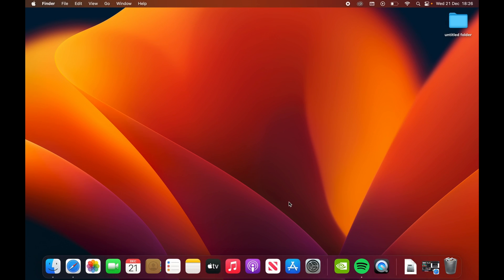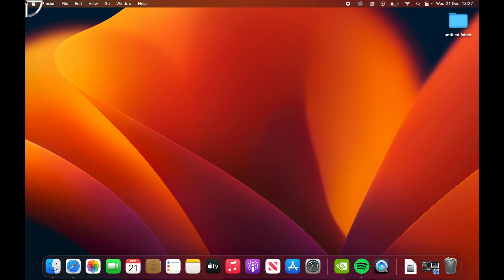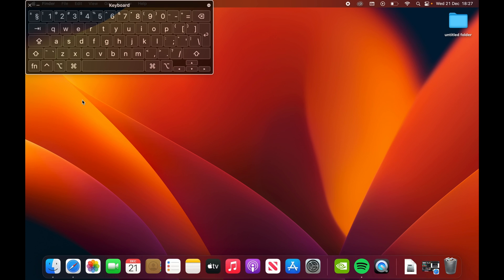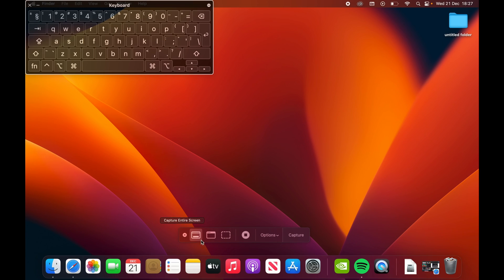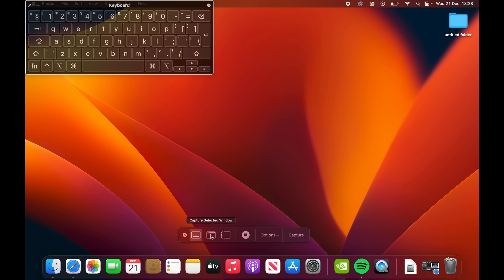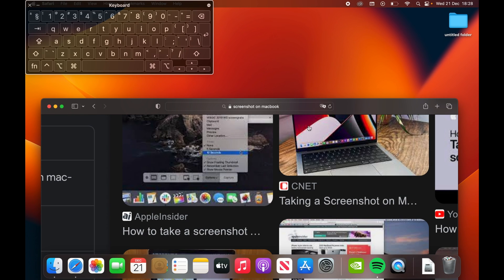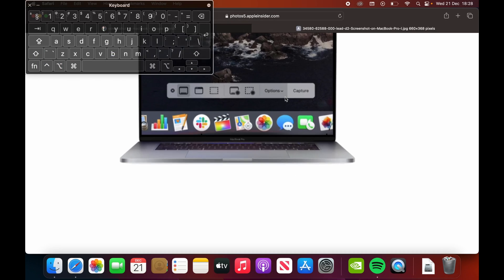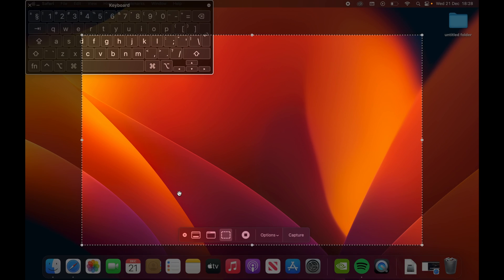MacOS How To Start & Stop Screen Recording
In this tutorial, we'll show you how to start and stop screen recording on MacOS. With the built-in screen recording feature, you can easily capture video of your entire screen or a specific portion of it. We'll show you how to access the screen recording tool, how to set recording options such as microphone audio, and how to start and stop the recording. We'll also cover how to find and access the recorded video files. Whether you're creating a tutorial, recording a video call, or just want to save a clip of something on your screen, this video will help you master the art of screen recording on MacOS.

How to record Screen on MacOS ?
Can i Record screen on Mac System
Mac OS Screen Recorder ?
How to begin screen recording on Macos ?
Is there screen recording on Os On Macbook ?